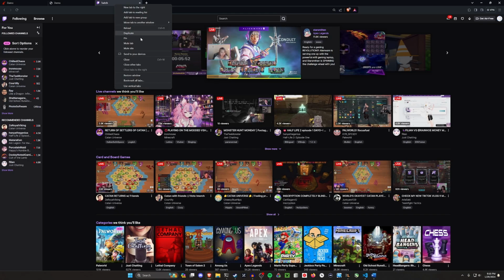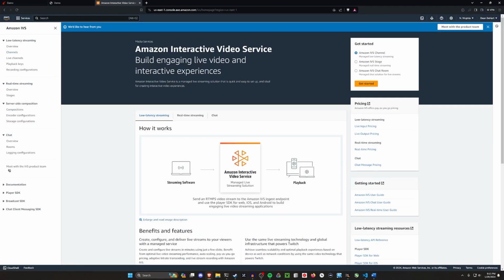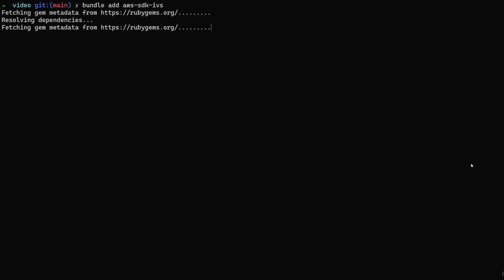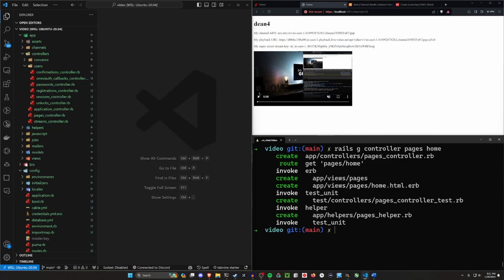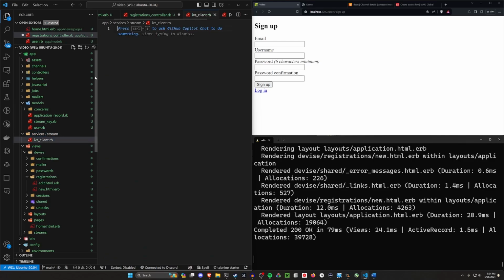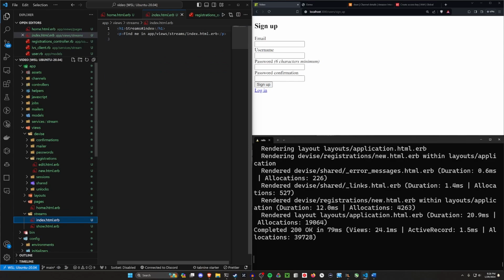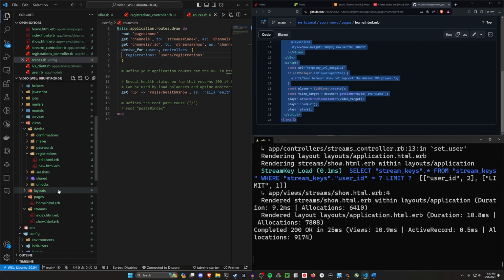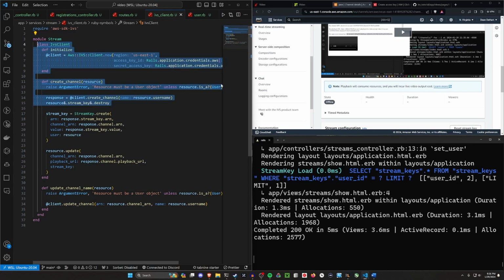Livestreaming User Channels with AWS IVS and Rails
Creating streams for all your devise users is easy with the AWS IVS tool and the aws-sdk-ivs gem in Ruby on Rails 7.1!